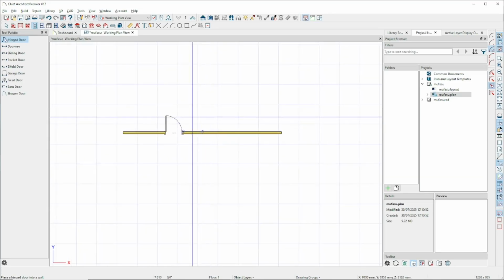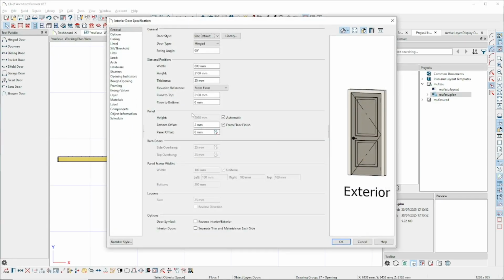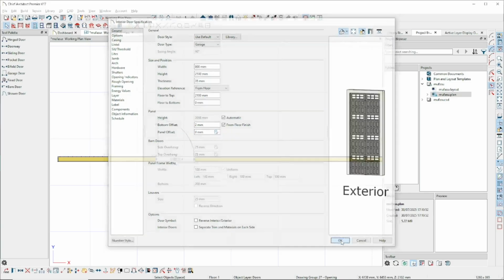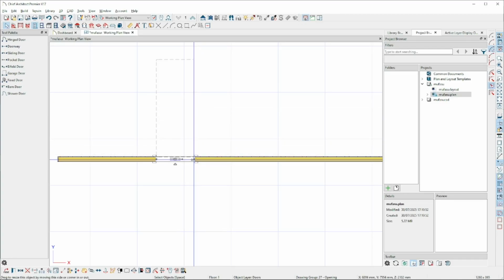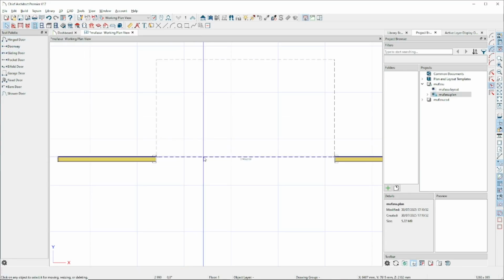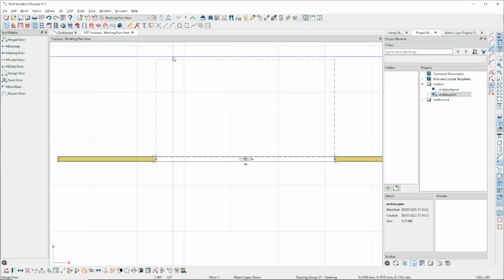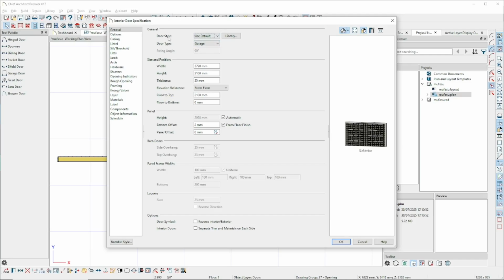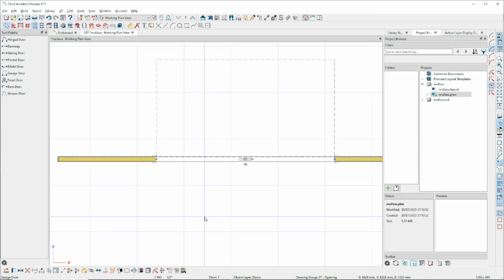Chief Architect How To Garage Doors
Learn chief architect basic tutorial for beginner how to make garage doors